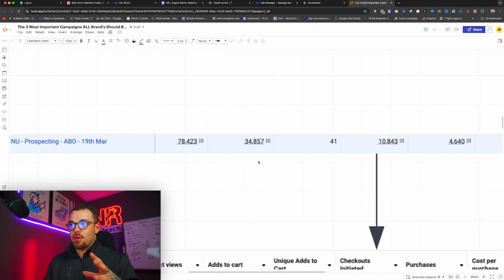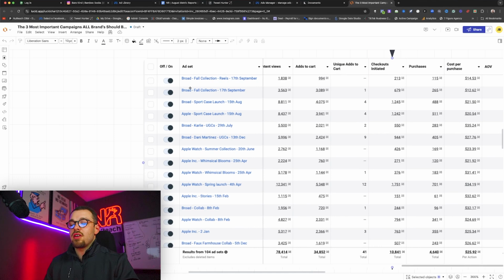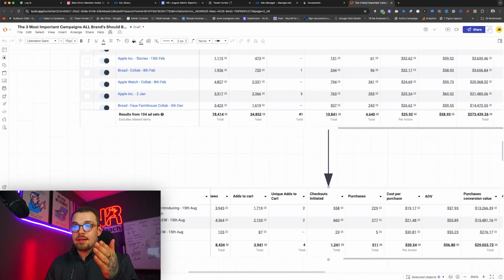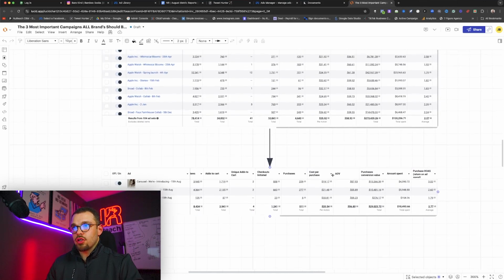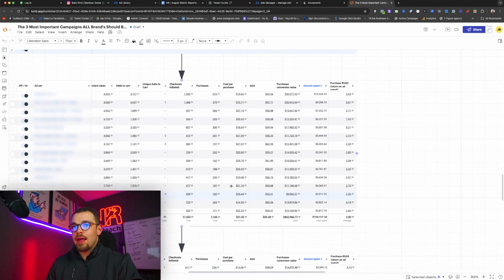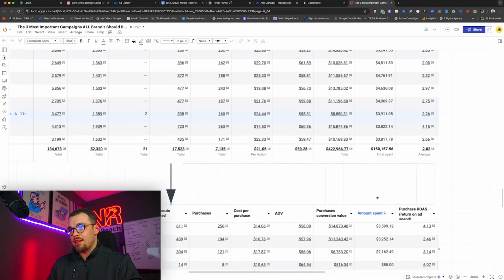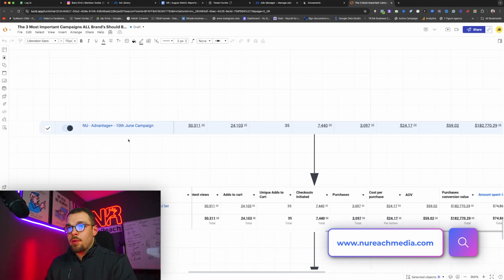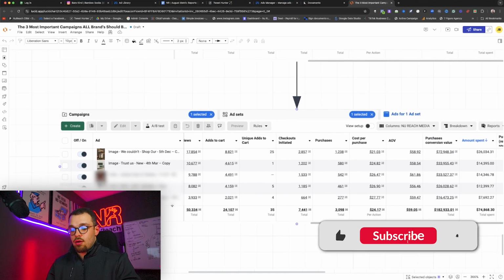The 3 MOST Important Facebook Ad Campaigns That EVERY Brand Needs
In today's video, I will walk you through the three most important Facebook ad campaigns that virtually every e-commerce brand should utilize. If you're advertising on Facebook, this video is perfect for you.

- Jordan Bazouzi